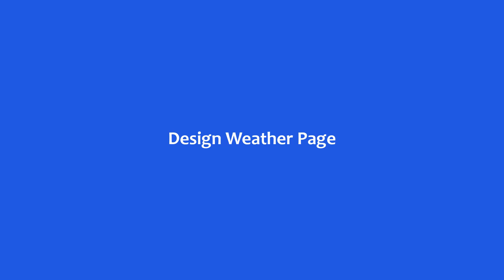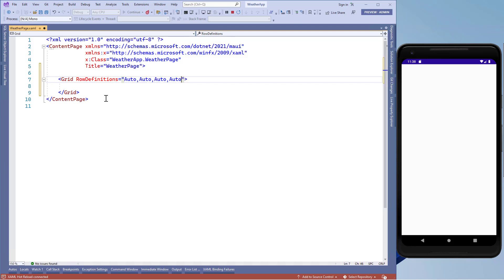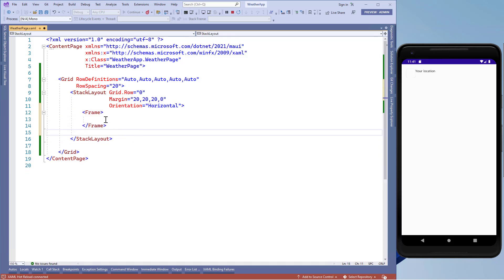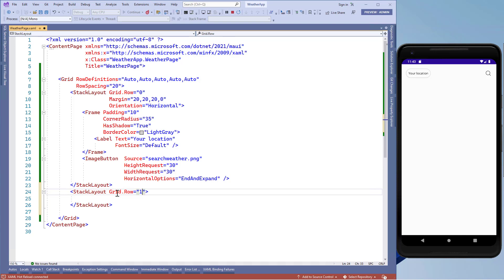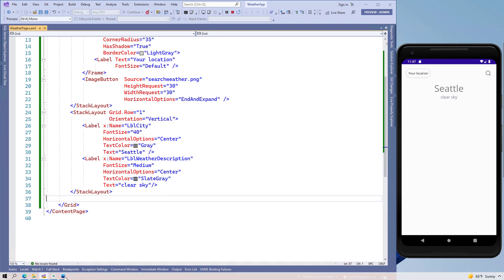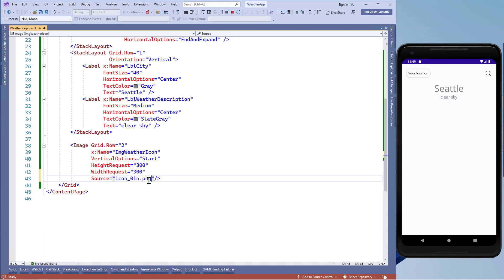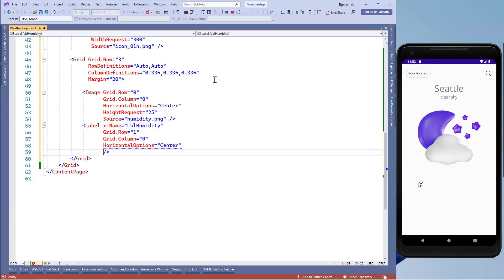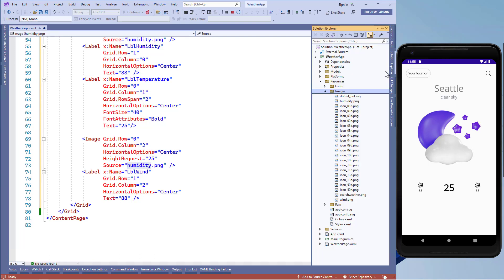06 - Design Weather Page